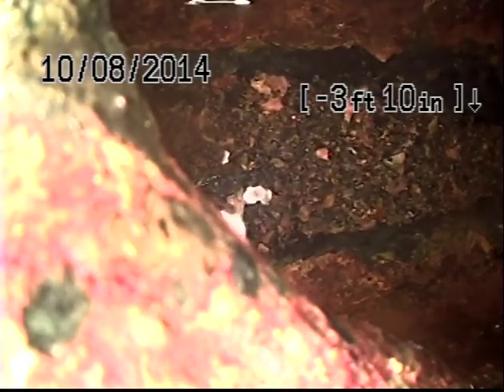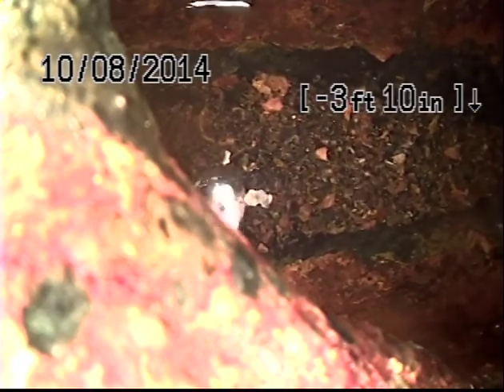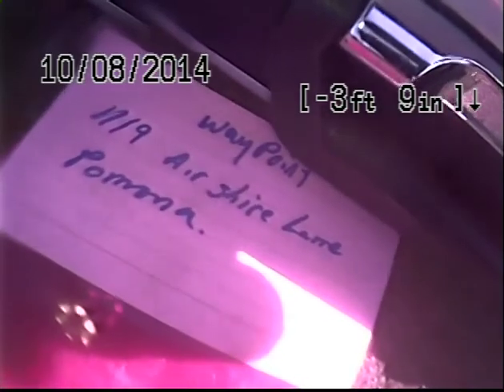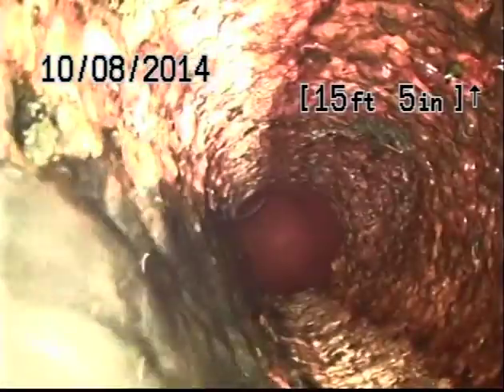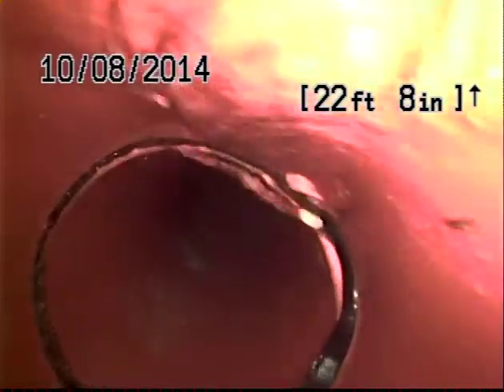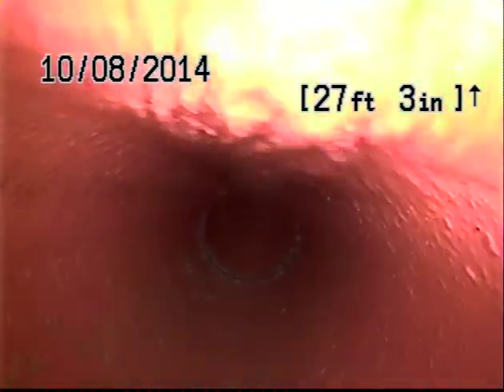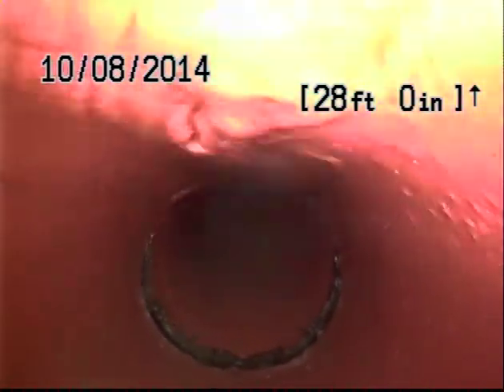W P 1119AirshireLanePomona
Covenant Pipeline Hydrojet
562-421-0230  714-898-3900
Sewer video inspection out to city connection 90.4 feet
No mainline cleanout.